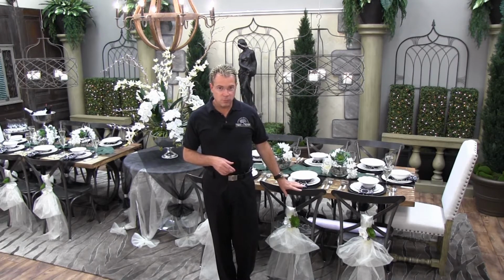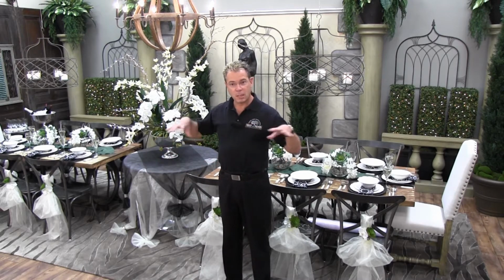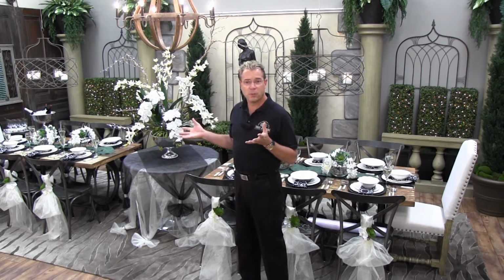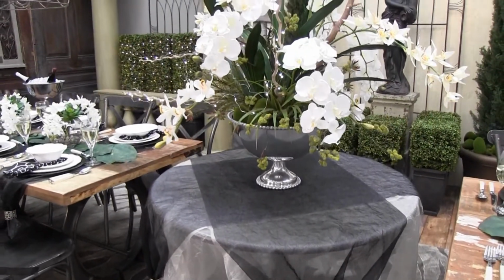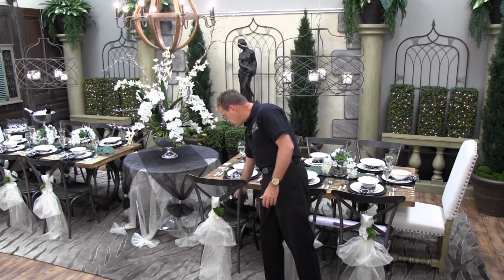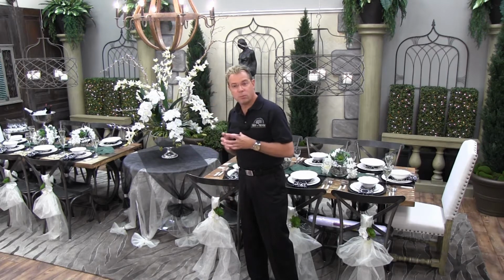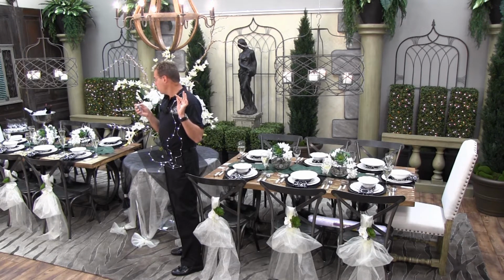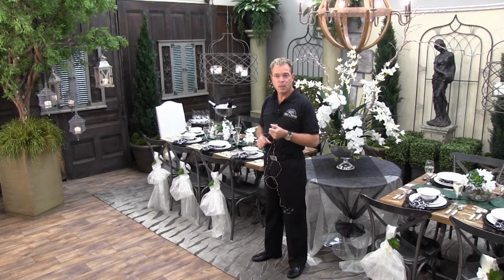A Black & White Wedding - Trees n Trends - Unique Home Decor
8x10 Silver Tiger Print Rug - 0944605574

Indian Style Bistro Table - 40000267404

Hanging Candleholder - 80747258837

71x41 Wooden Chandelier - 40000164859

Camel Side Back Chair - 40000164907

Indian Style Dark Metal Side Chair - 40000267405

Metal & Wood Wine Trolley - 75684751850

Silver Scalloped 3 Tier Cake Stand - 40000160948

Silver Scalloped Cake Stand - 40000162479

Silver Punch Bowl W/ Beaded Edge - 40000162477

Silver Beaded Tray W/ Handle - 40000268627

41" Lighted Square Boxwood Topiary - 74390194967

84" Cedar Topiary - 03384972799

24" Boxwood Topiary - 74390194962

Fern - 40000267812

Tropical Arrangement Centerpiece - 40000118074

Water Look Arrangement Bubble Bowl - 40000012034

44" Athena W/ Jar Statue - 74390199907

Wood & Metal Shutter Wall Décor - 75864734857

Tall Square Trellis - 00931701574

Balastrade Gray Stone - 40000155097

Metal Medallion Wall Décor - 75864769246

Round Silver Napkin Ring - 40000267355

Antique Silver Cuff Napkin Ring - 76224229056

Black Scroll Napkin Ring - 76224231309

24" Crinkle Sheer Fabric Black - 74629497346

24" Crinkle Sheer Fabric Ivory - 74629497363

Metal Wire Hanging Lantern - 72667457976

Small Wood & Glass Hanging Lantern - 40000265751

Small Wood & Glass Hanging Lantern - 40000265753

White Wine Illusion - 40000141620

16pc Fairmont Dinnerware White - 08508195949

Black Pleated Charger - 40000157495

Black & White Scroll Work Napkin - 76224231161

Come see how Kevin pulls off this beautiful "Black & White" Wedding

Trees n Trends - Unique Home Decor.